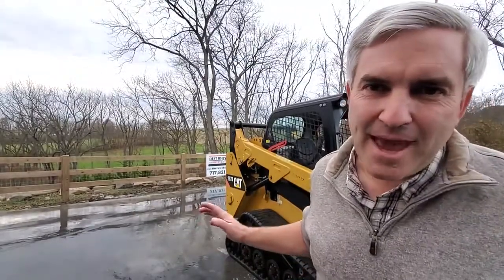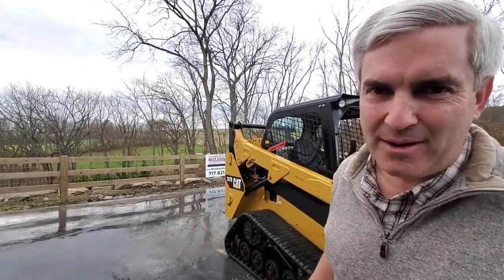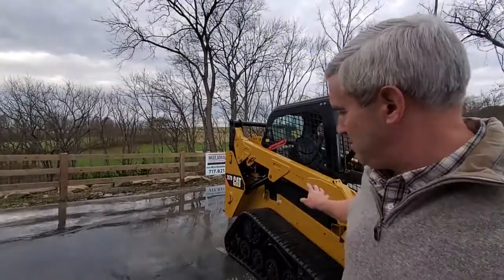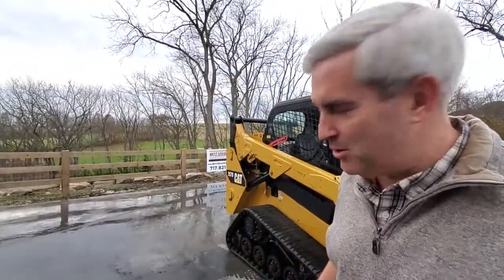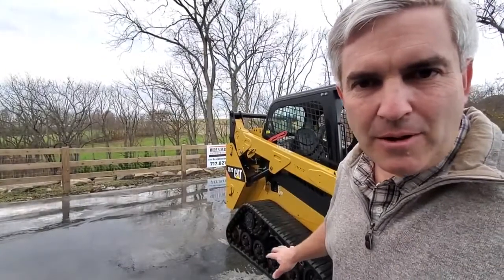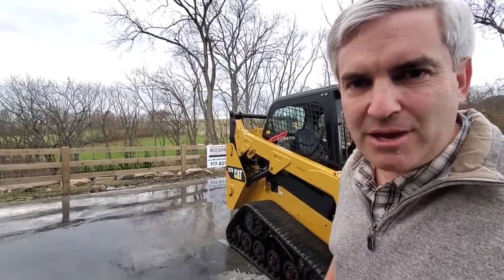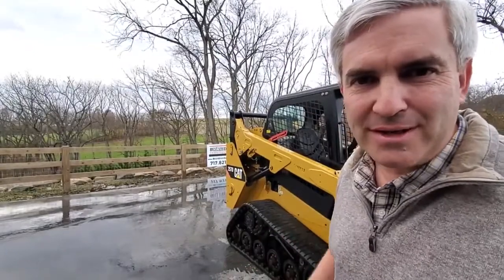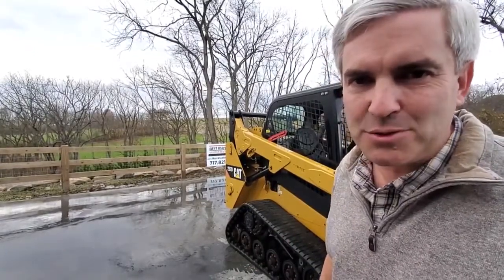2015 CATERPILLAR 257D For Sale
2 WEEK LEAD TIME to get this unit thru our shop.
2015 Cat 257D - SUPER CLEAN!  Open Cab, Joystick Controls, Tracks & Undercarriage Like New, 2407 hours, Weighs 8048 lbs, Lifts 2800 lbs.   SUPER CLEAN MACHINE - VERY NICE!

PLEASE NOTE:  TWO WEEK LEAD TIME to get this unit thru our shop.  This machine will sell as "RETAIL READY" after it has gone thru our shop and received a thorough inspection to ensure it has NO KNOWN LEAKS, ISSUES OR PROBLEMS!  If you receive this machine after it has been thru our shop and find we missed something, we will work with you or a local mechanic to get it repaired!

-Add these BRAND NEW, HIGH QUALITY ATTACHMENTS...
Pallet Forks. $1,195
    Standard Duty Snow Pusher. (colors will vary.) 8Ft...$1,995;  10Ft...$2,195
    Extreme Duty 8Ft Snow Pusher with Back Drag Blade... $2,995
    Extreme Duty Root Grapple (rated up to 110 HP)...$4,995

-DEPOSIT:  With a $500 non-refundable credit card deposit we will hold a machine for up to one week till you can get us the balance, or while you get the financing through.

-SEE OUR COMPLETE INVENTORY of clean, used skidsteers & excavators (dot) com.

KEYWORDS:  Bobcat Caterpillar Cat John Deere Kubota New Holland Skidsteer Case Takeuchi T190 T250 T300 T320 T650 T750 T590 T595 T740 T770 T870 S175 S185 S205 S250 S300 S330 A300 A770 T590 T650 S450 S510 S530 S550 S570 S590 S630 S650 S750 S770 S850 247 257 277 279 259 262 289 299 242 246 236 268 MT50 MT52 MT55 MT85 MT100 445CT TR340 C232 SR200 SV185 SV300 320 TL8 TL10 TL12 SVL90 SVL90-2 SVL75-2 SSV65 L190 LS180